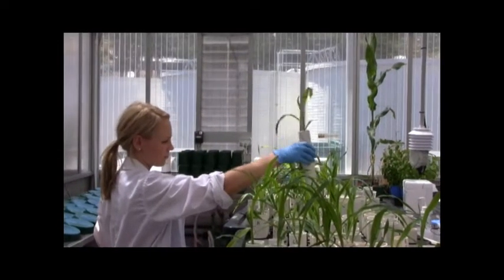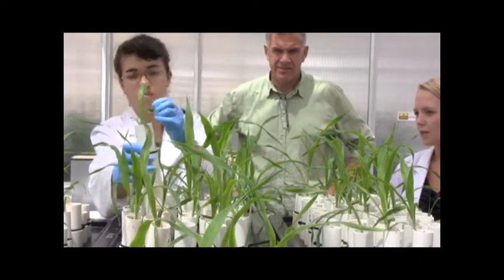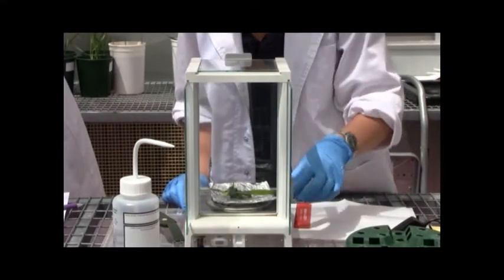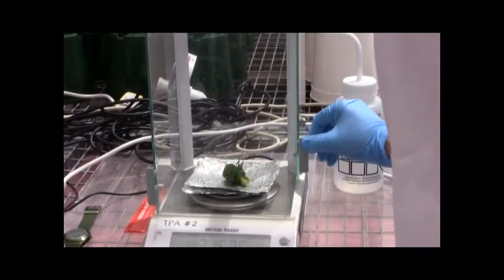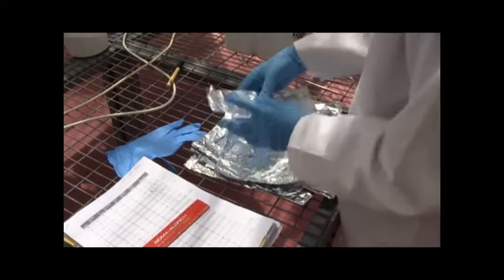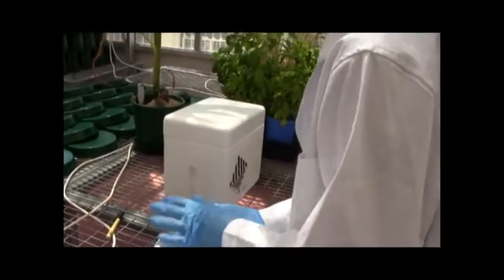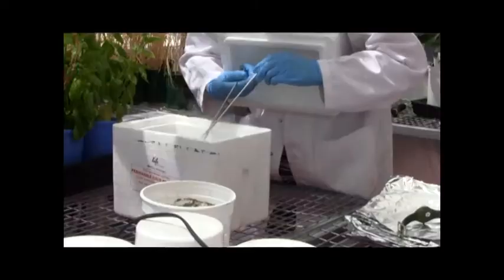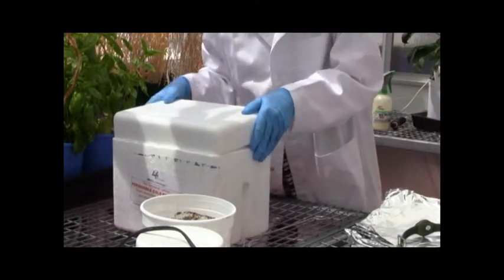Nitrogen use efficiency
Scientists from the ACPFG have described for the first time how plants adapt their ability to capture nitrogen from the soil when it is in short supply.